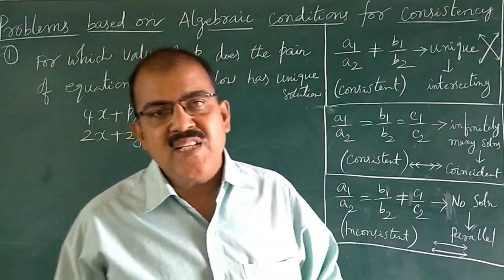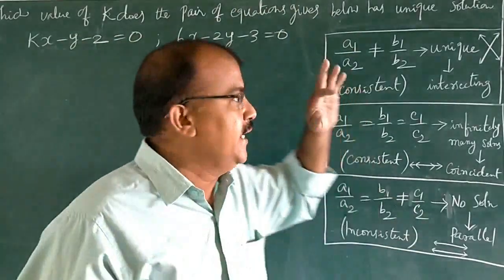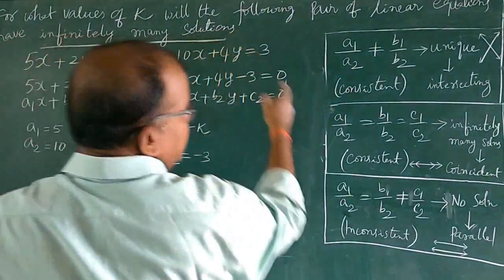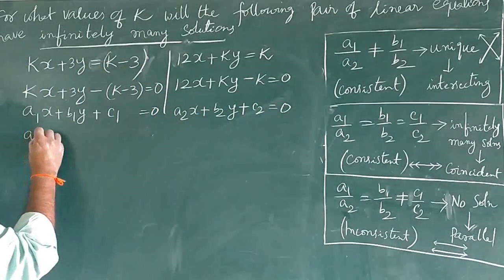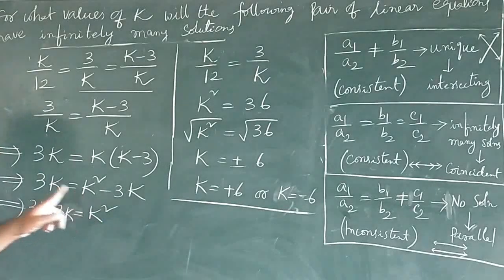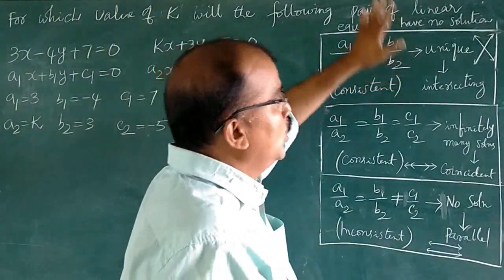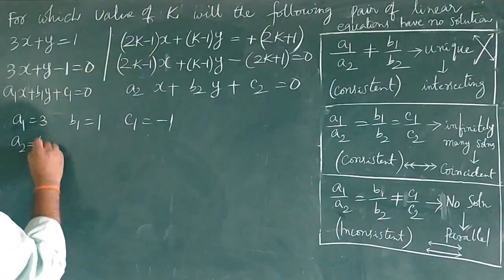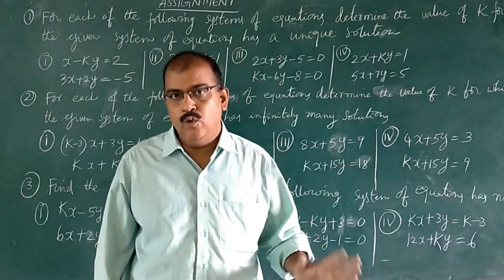Problems based on Algebraic Conditions for Consistency--Part-1